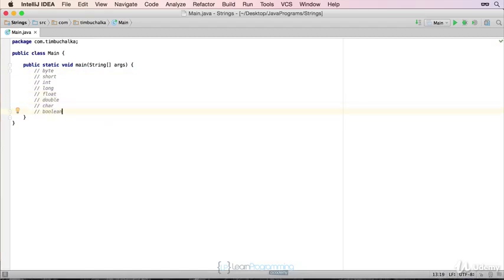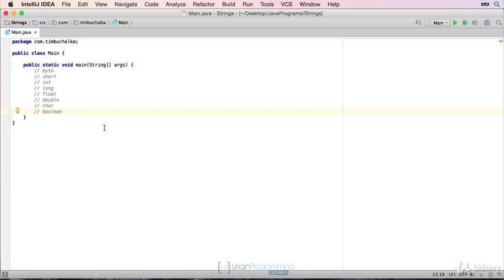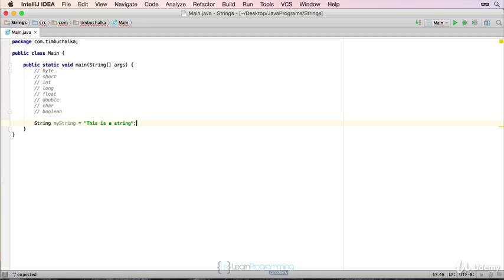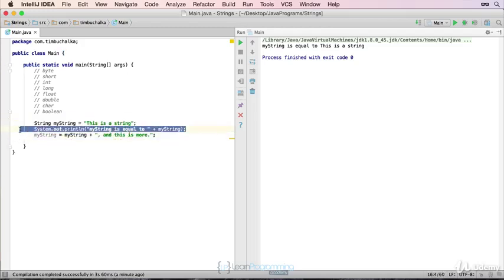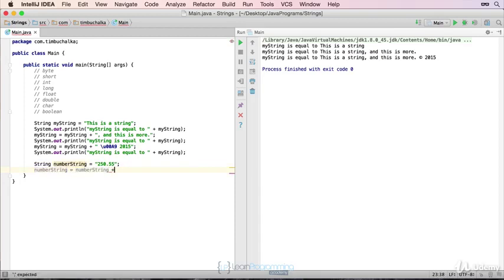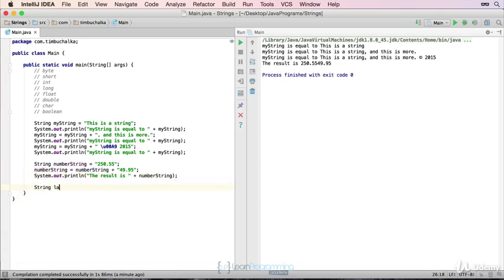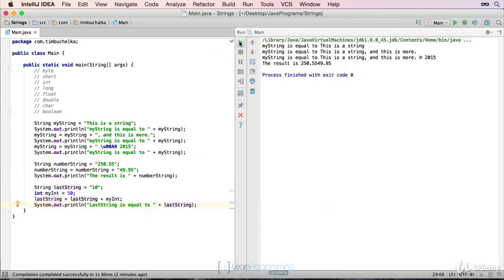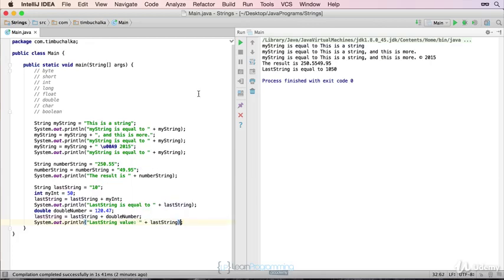6 Understanding Strings And Finishing Up Primitive Data Types